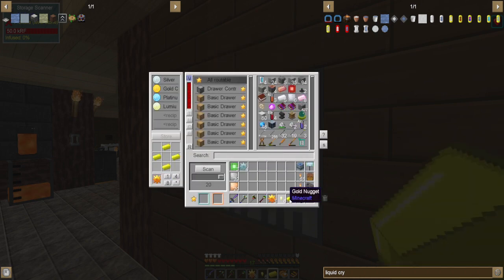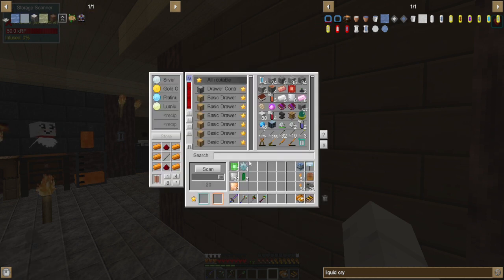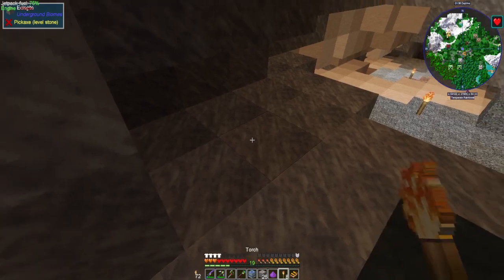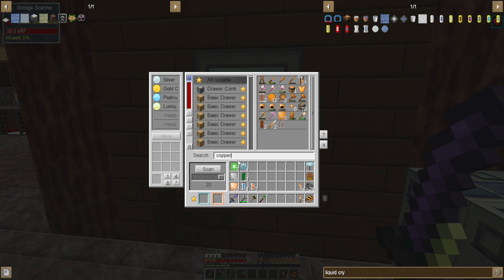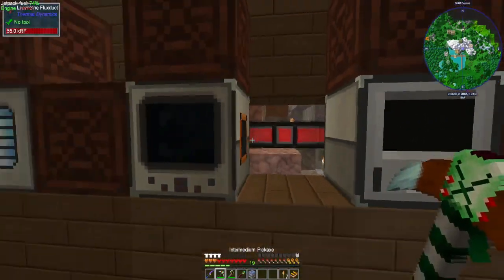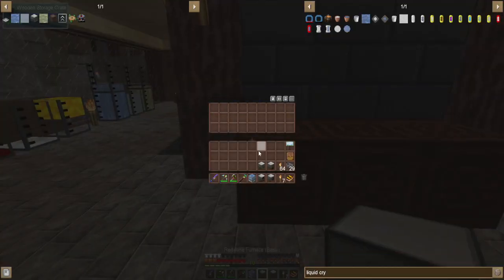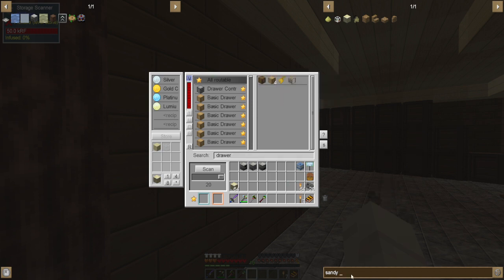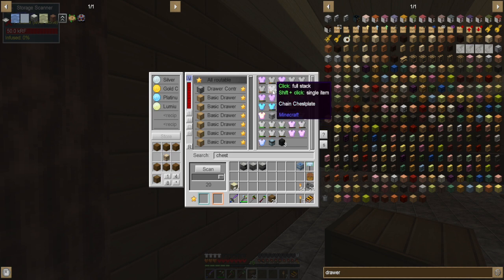Dungeons Dragons and Space Shuttles S2 Episode: 112 - Automation Planning!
In today's episode we made the final machines and went mining for more copper!

Add me on:
Steam: Twitch367
Xbox: Twitch367